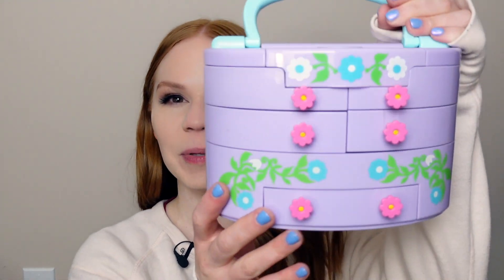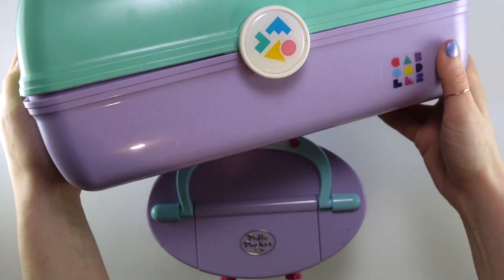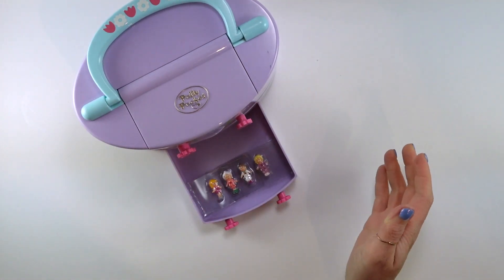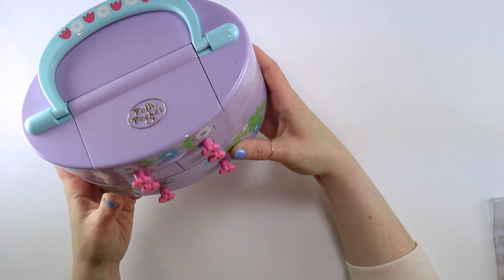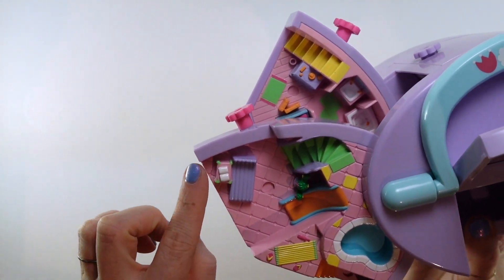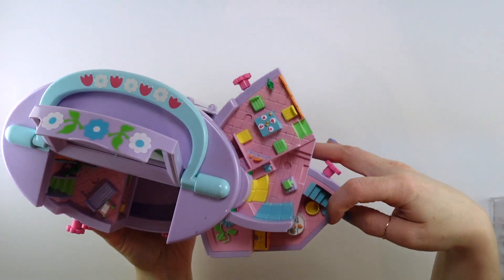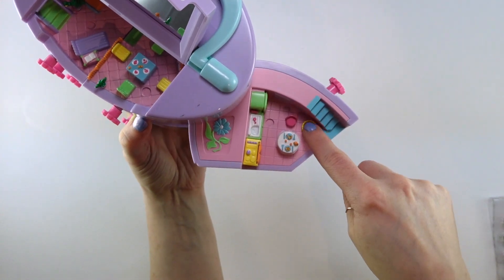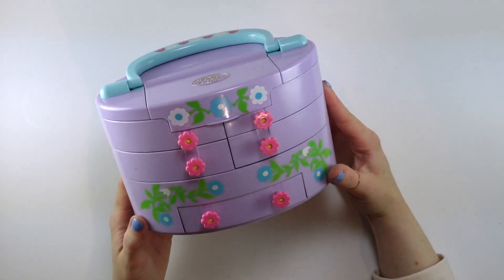TOY TOUR: 1991 Beauty Case/Pullout Playhouse | Vintage Polly Pocket Collection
Hooray! I've been so excited to get my hands on this amazing set for the longest time - and here it is!

For my fellow 80s/90s babies, this is Polly's answer to the Caboodle craze of the 90s - and it delivers!